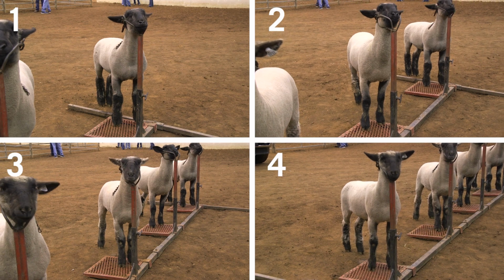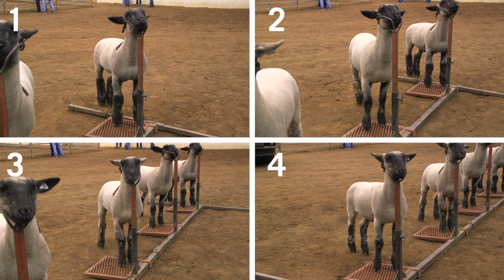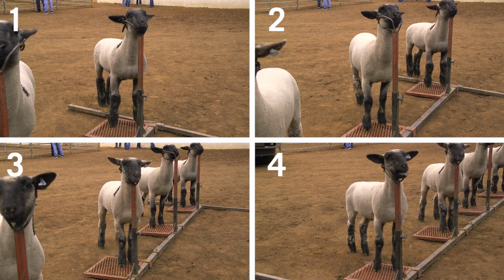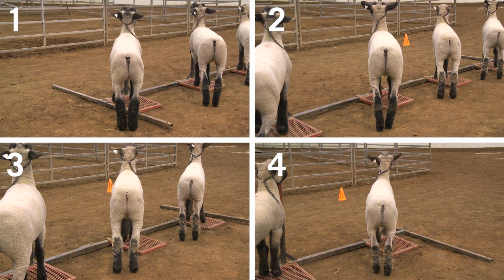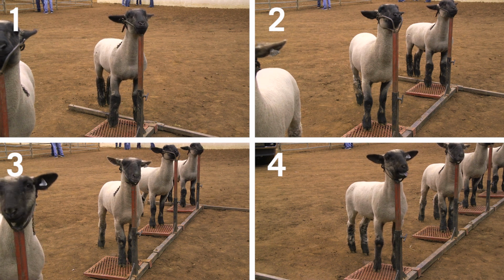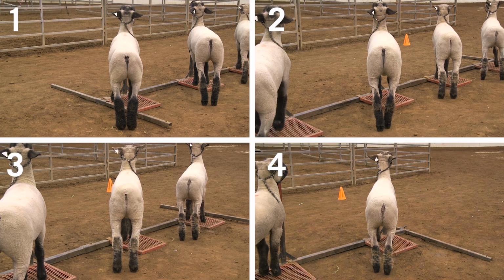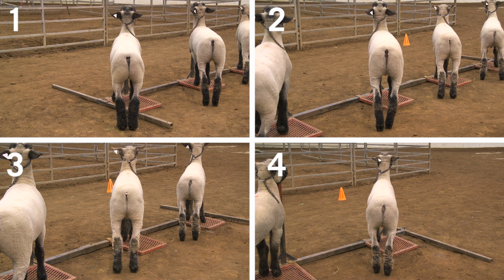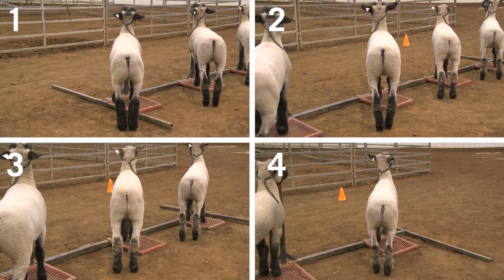4-H Lamb Judging: Example 4- Market Lambs